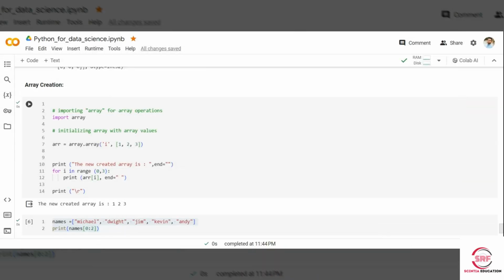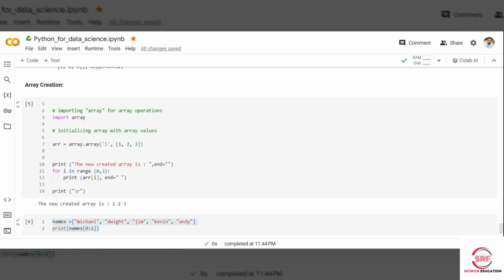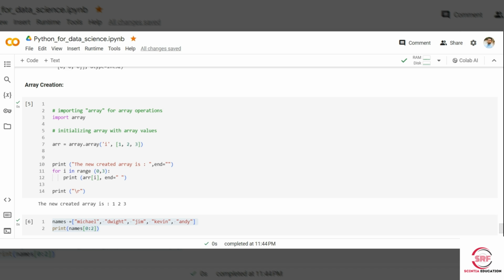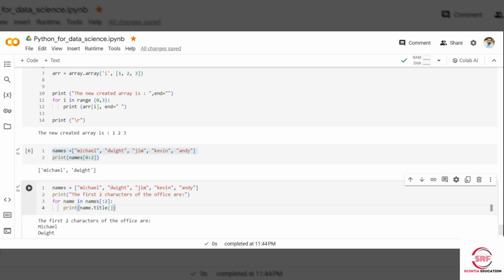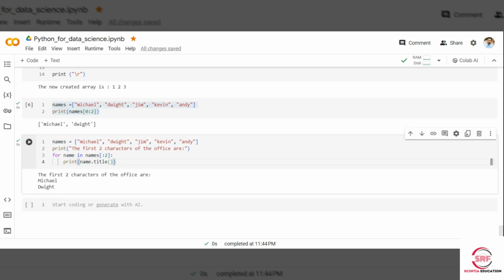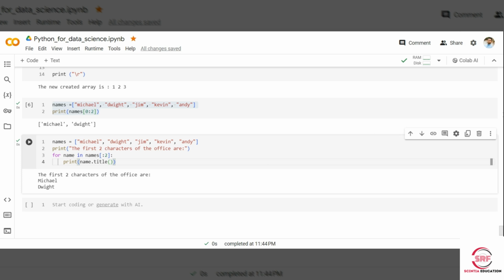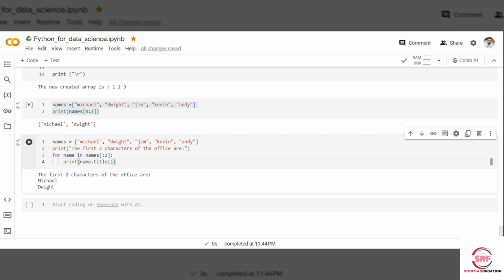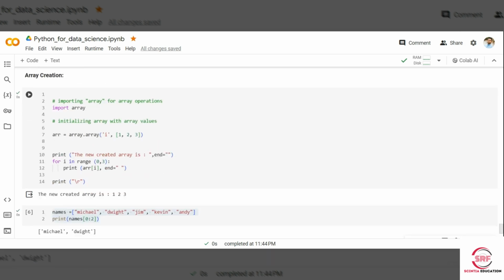15. "Python for Beginners": Array Creation